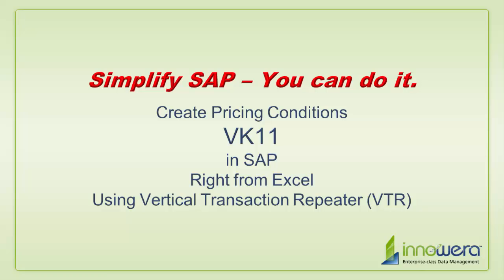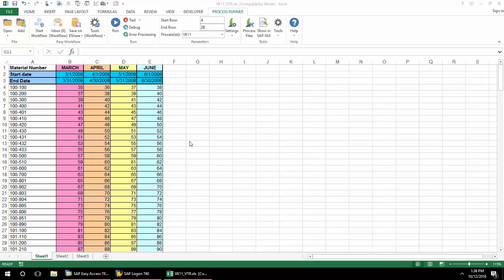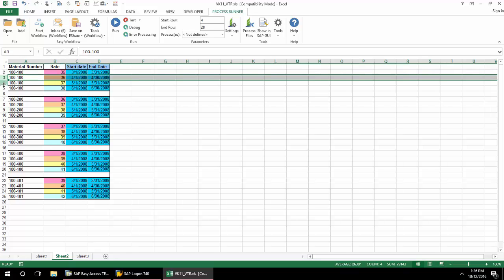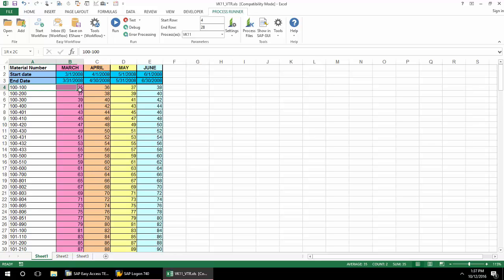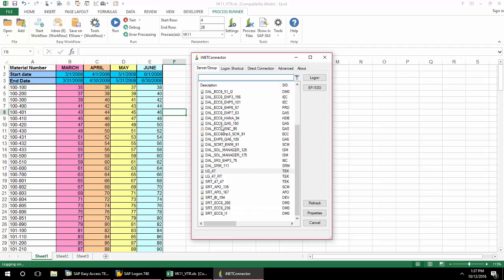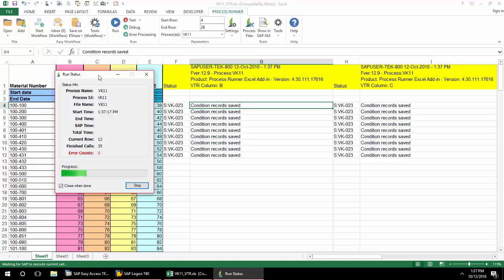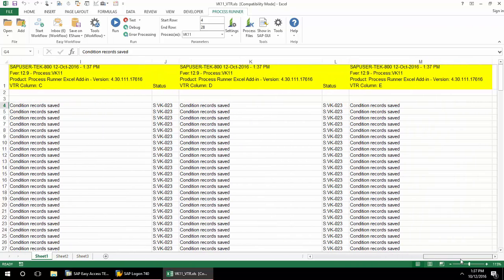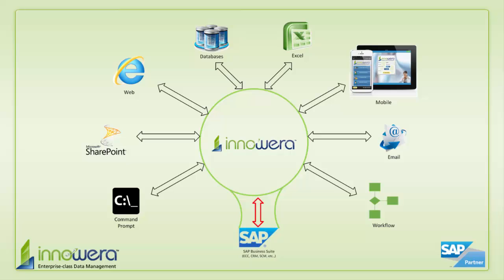VK11 - Create Pricing Conditions Using VTR From Excel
VK11 Create Pricing Conditions Right From Excel using Vertical Transaction Repeater or VTR is a video which explains how an end user can run the SAP Transaction Code or T-Code VK11 Create Pricing Conditions utilizing Process Runner’s Vertical Transaction Repeater. VTR allows the end user to automatically replicate transaction calls not only across rows but across columns as well. This allows for multiple transaction calls per row and the values of each call comes from the columns. Upon clicking the run button, pricing conditions from March of 2013 are saved, followed by April, May, and June for each material. The script is run right from Excel with the click of a button, utilizing Innowera's Process Runner Excel Add-in, showing how Excel can become an interface to SAP, and greatly simplify the process of creating pricing conditions in SAP for an end user.